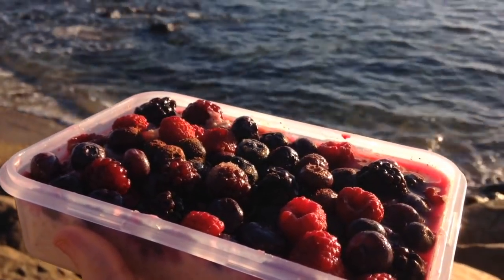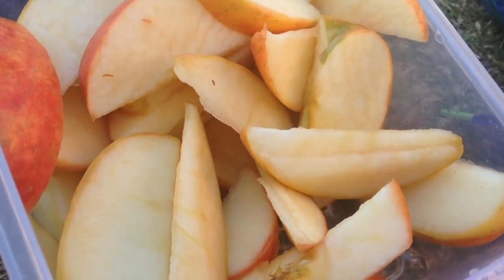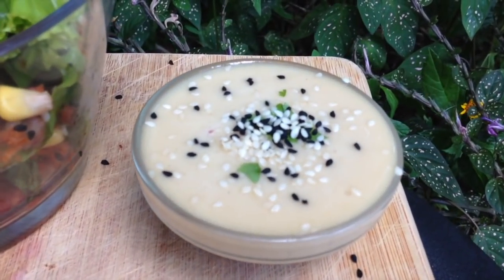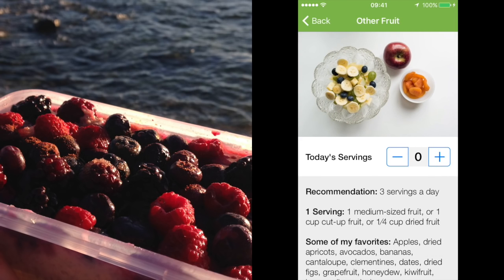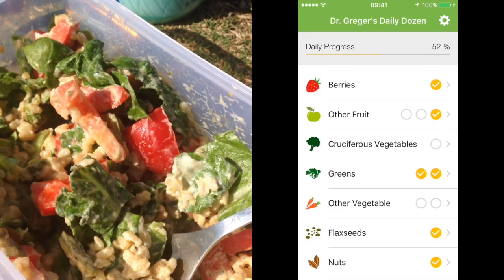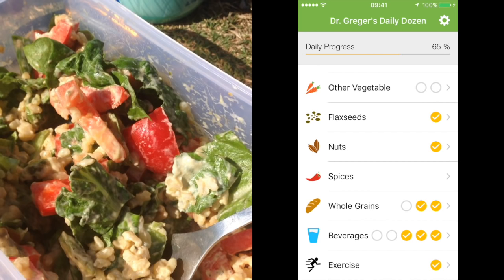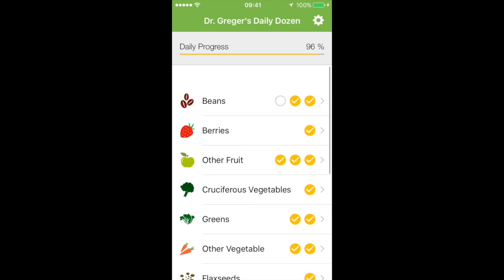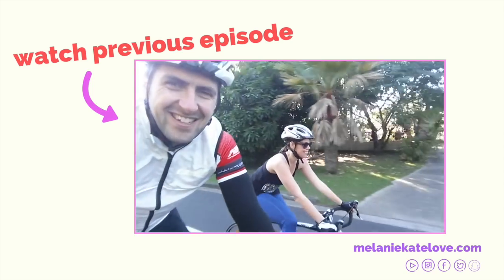WHAT I EAT IN A DAY | Plus Daily Dozen App- Melanie Kate Love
Simple delicious and nutritious meals that prevents and reverse disease.  Believe me I know... I've cured acne, lost 10kg, healed my digestive issues, brightened the colour of my eyes, have 2-3 bowel movements a day and have never felt happier.  Oh and plus, I show you the Daily Dozen app and everything I ticked off today.  Enjoy xx

SUPPORT Dr Greger's scientifically proven research on how to prevent and reverse diseases: